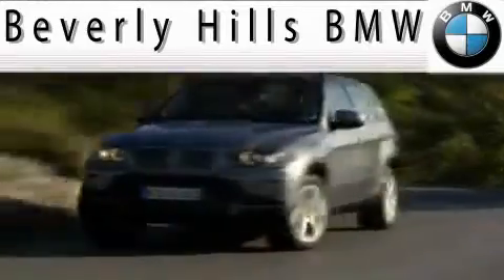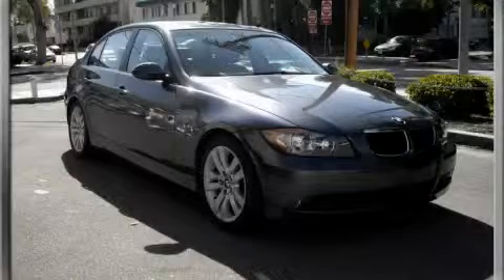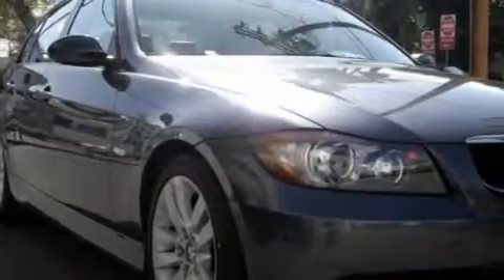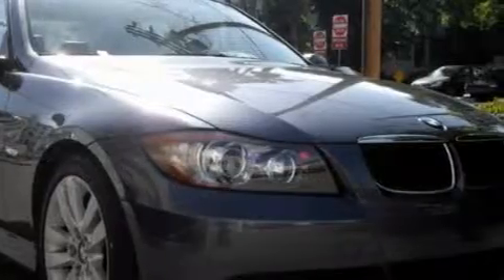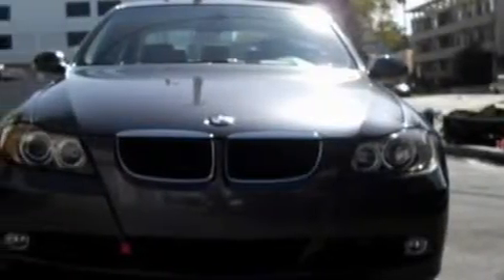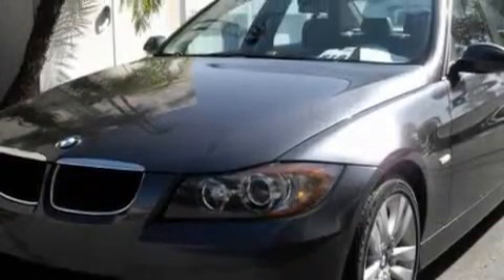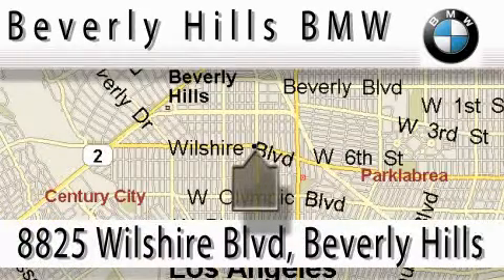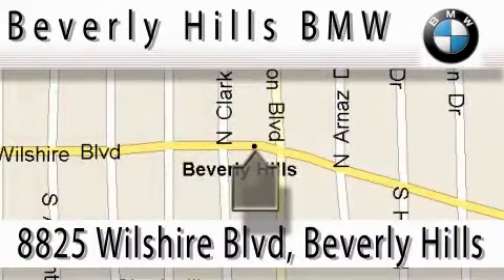Used 2006 BMW 325 Beverly Hills CA 90211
Year: 2006
 Make: BMW
 Model: 325
 Engine: 3.0L I-6cyl
 Trans.: NOT Specified
 Exterior: Grey
 Miles: 39,620
 Interior: Gray